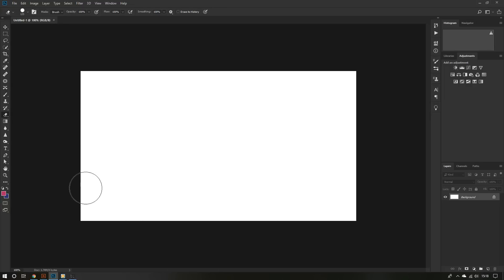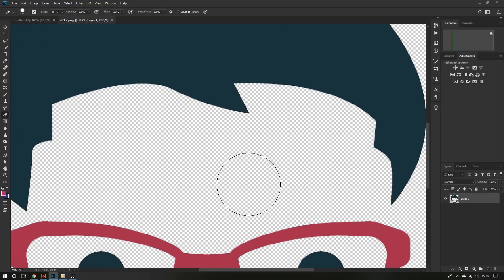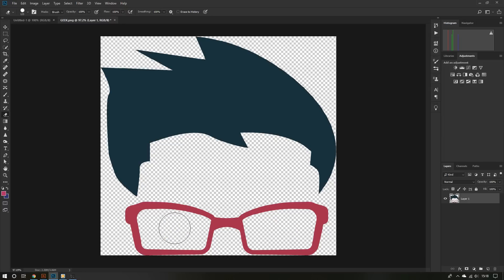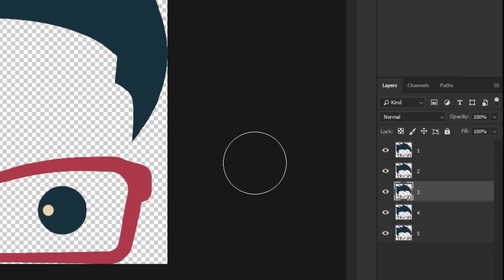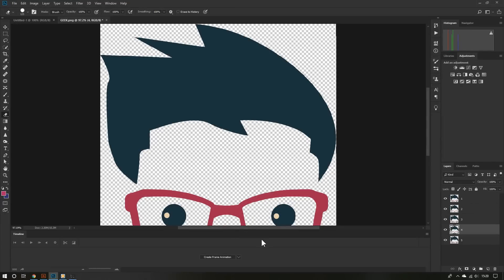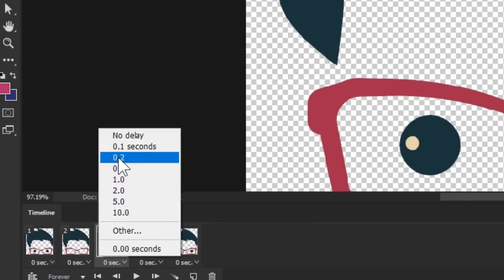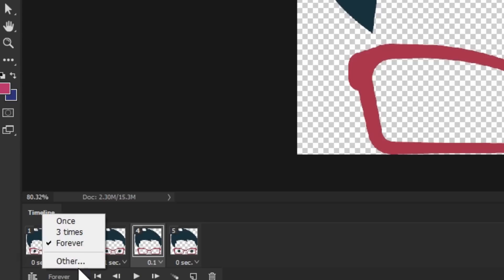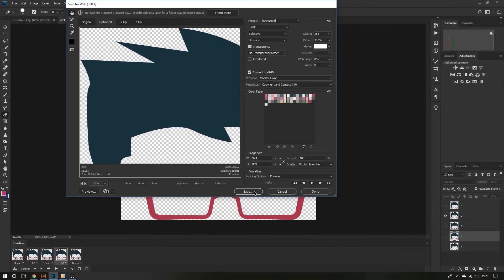How to Create GIF in Photoshop - Quick and Easy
Using an Animated GIF image is not only fun, but they can also help you express an idea without having to do a video.

Fortunately, you can easily Create a GIF animation from Adobe Photoshop. Follow the steps in this video to learn how to do this.